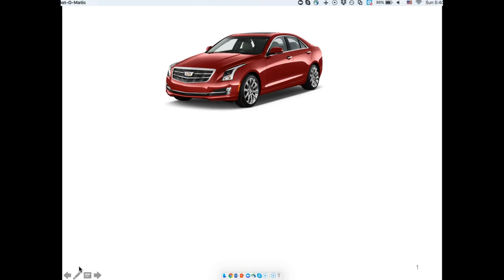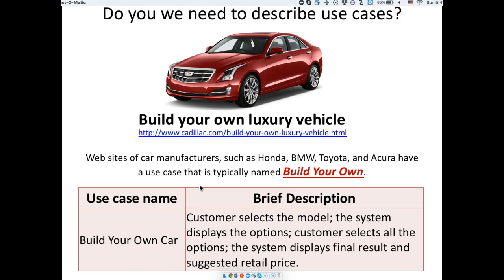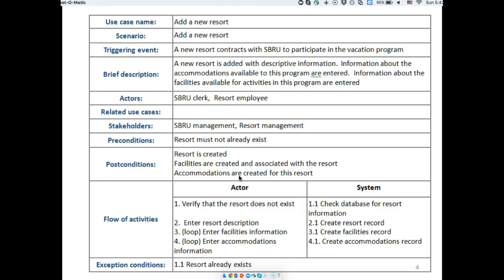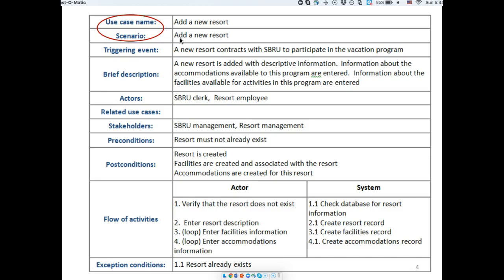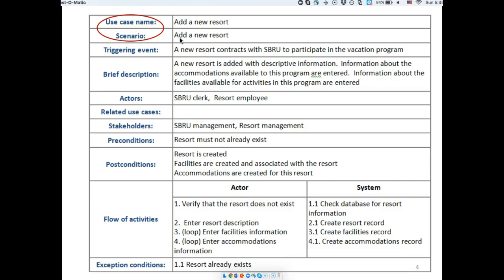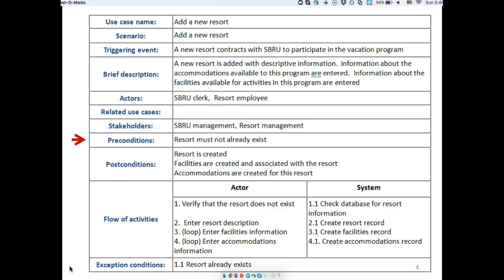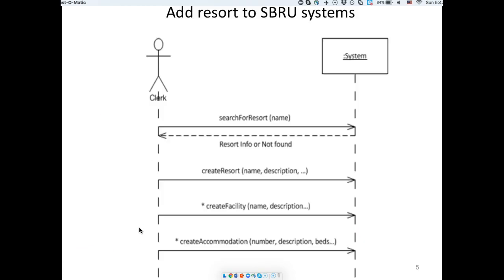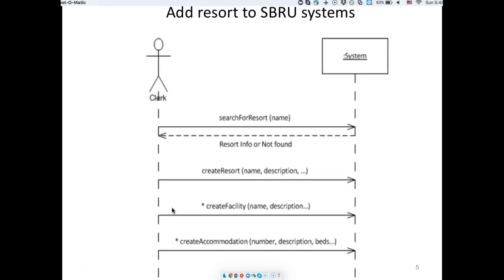Fully Developed Use Case Description